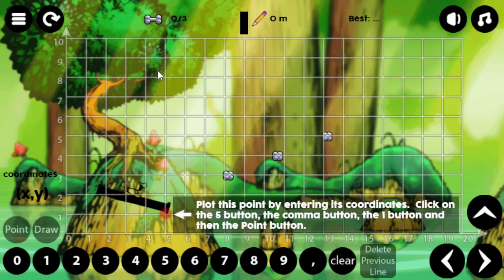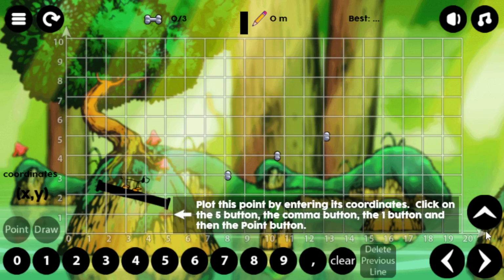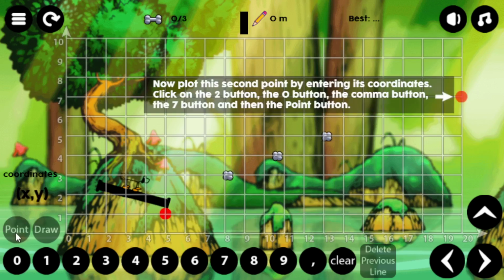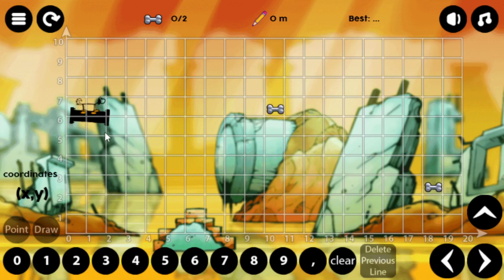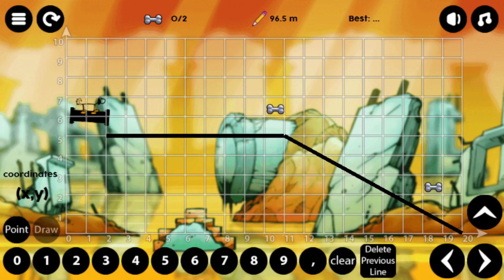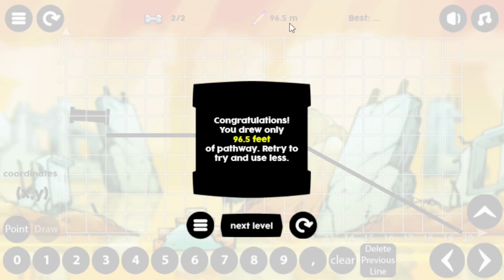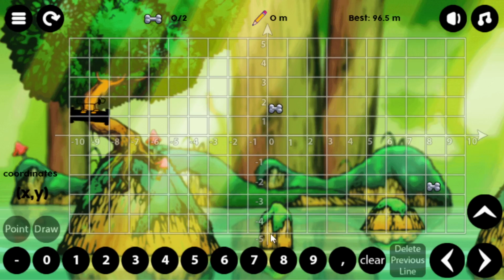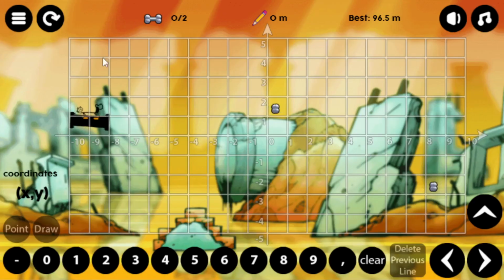MathPup Draw Coordinate Grid Game Overview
See how to play MathNook's MathPup Draw Coordinate Grid game.  Free to play without any membership or sign-up required.  Just go to MathNook and click on the Coordinate Grid text link on the main page to see this game along with all of our other coordinate grid games.